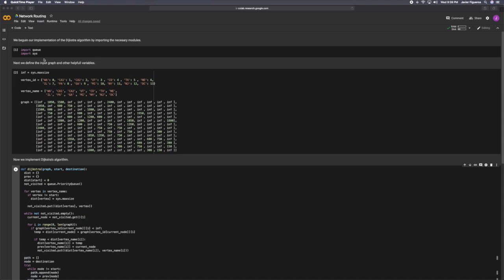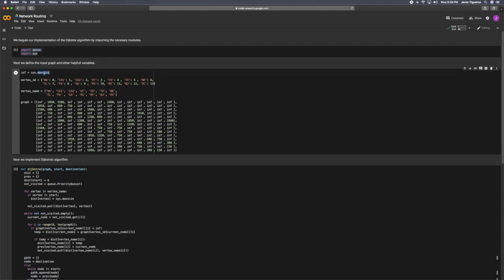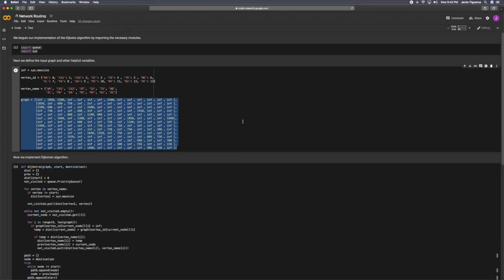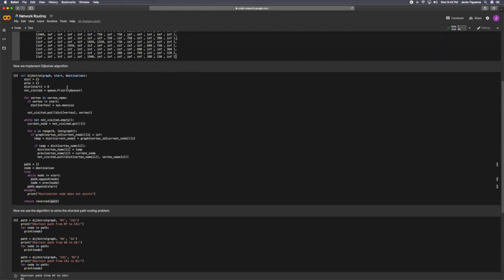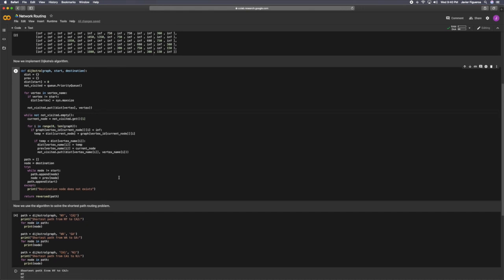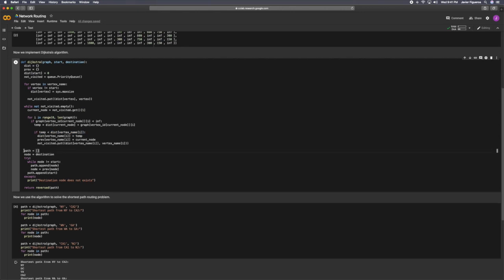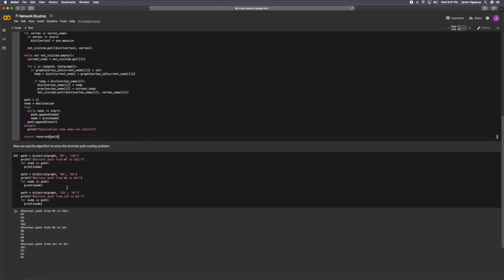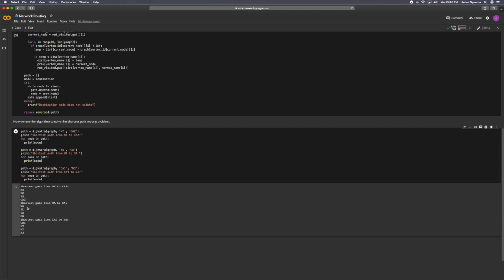Network Project 5